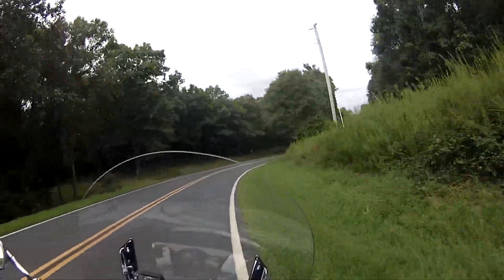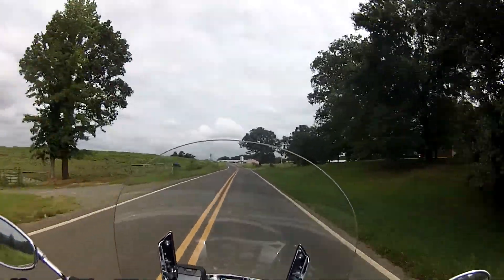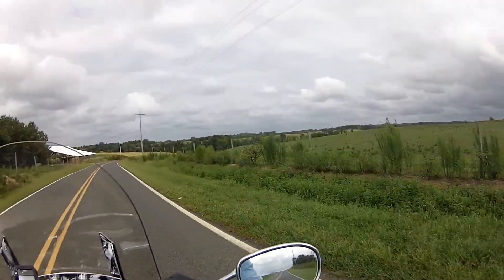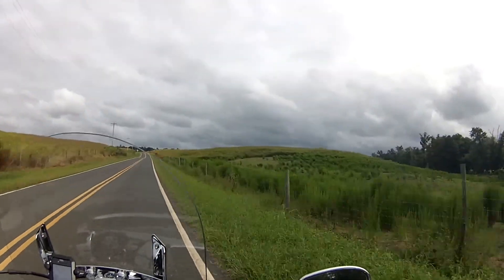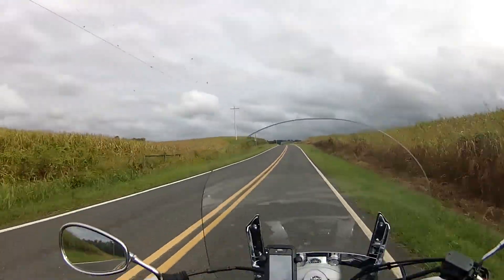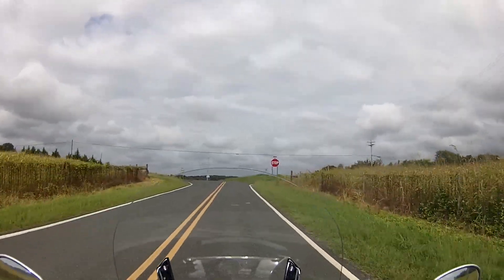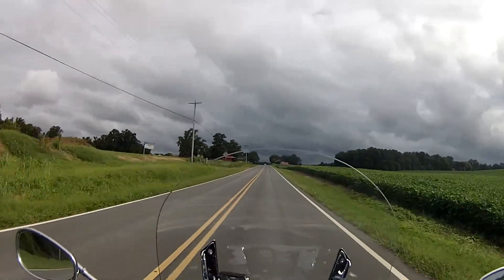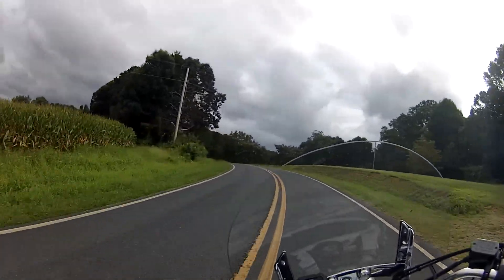New Chin Mount for the Ghost HD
This video was shot to test a new chin mount for my Ghost HD.  Please comment and let me know if you like this better than the top mount in my previous videos.  Thanks.